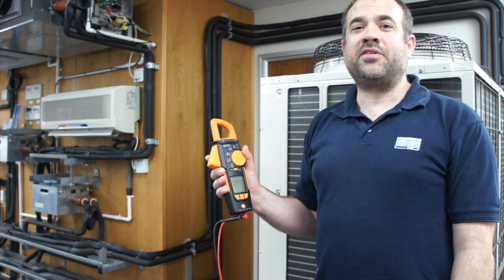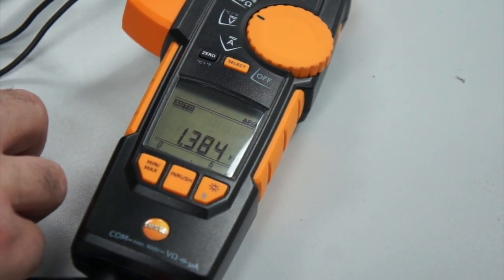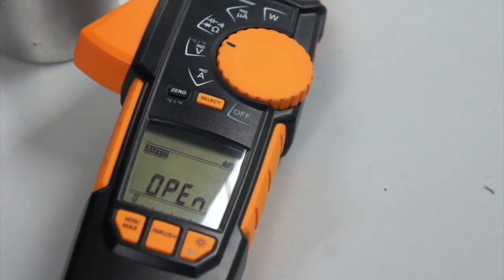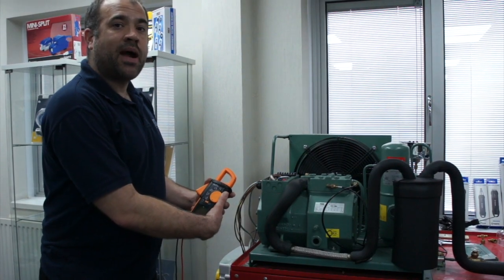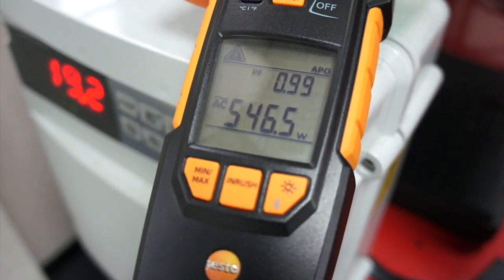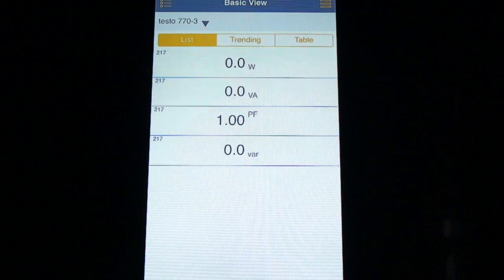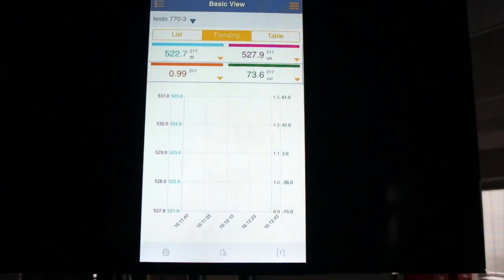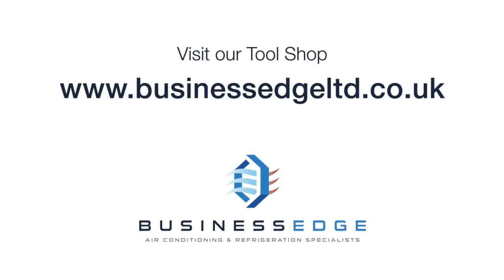Testo 770-3 TRMS Clamp Meter with Bluetooth Review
Testo 770-3 TRMS Clamp Meter
Review by Business Edge: businessedgeltd.co.uk